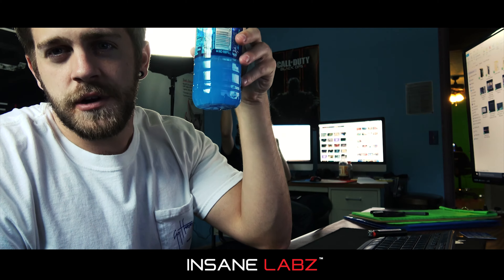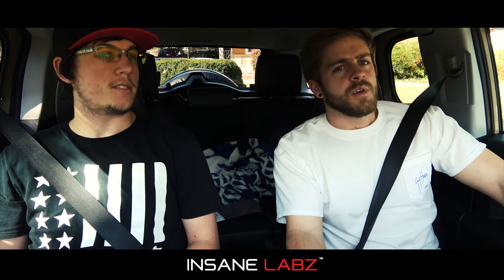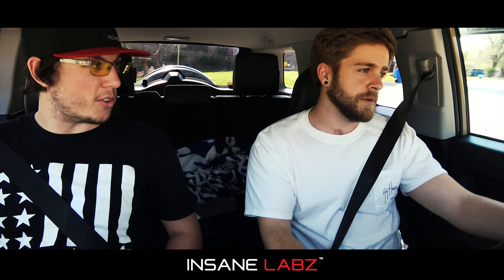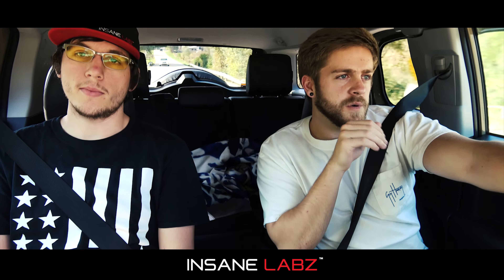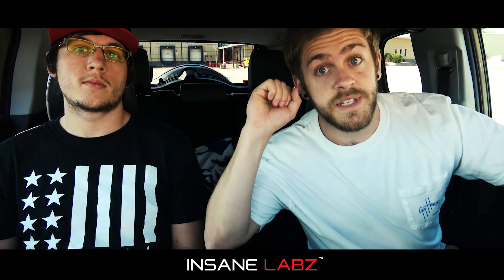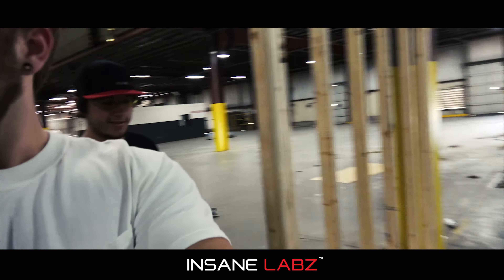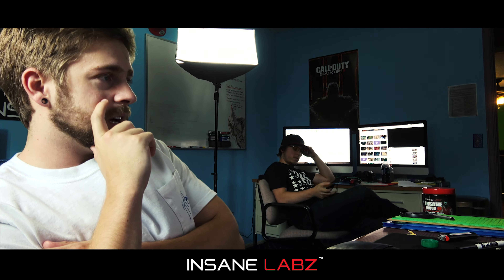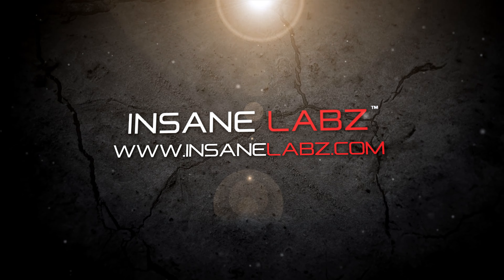Insane Labz Quick view of Buildout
With so much going on here a quick view of a small portion of our build-out was in order. Up next we are going to be showing you all a view of our new eSports office so stay tuned in and watch for a new content drop later this week!

Livestream Every Week!